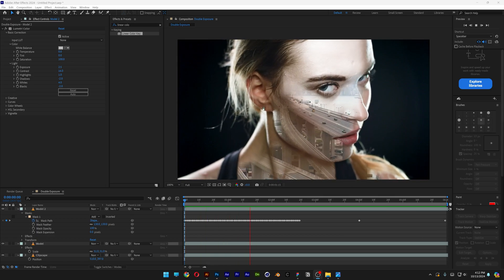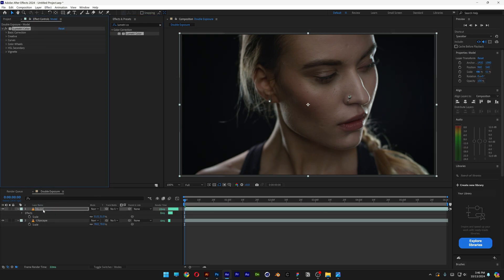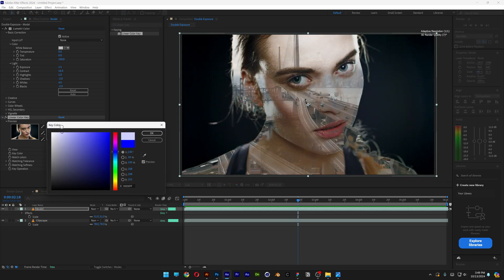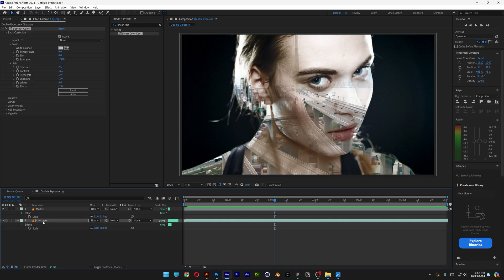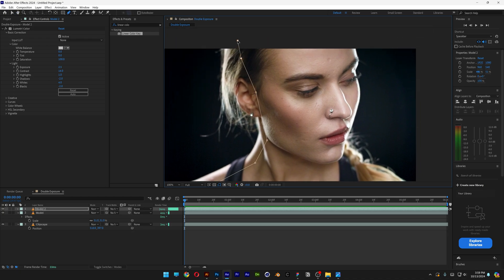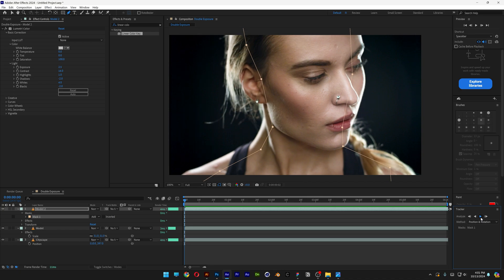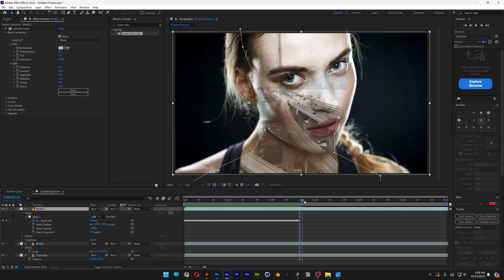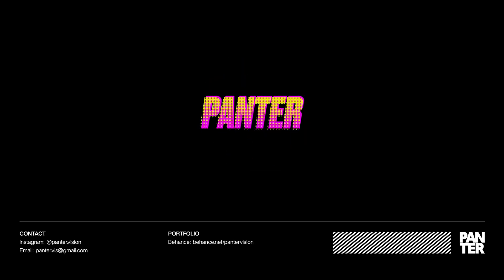Learn How to Make Double Exposure Video in After Effects